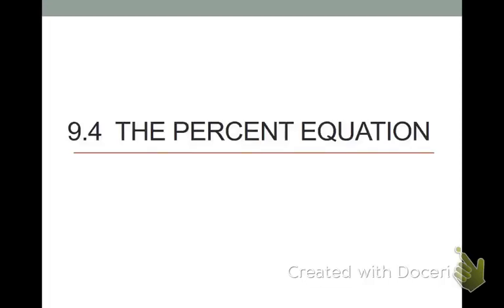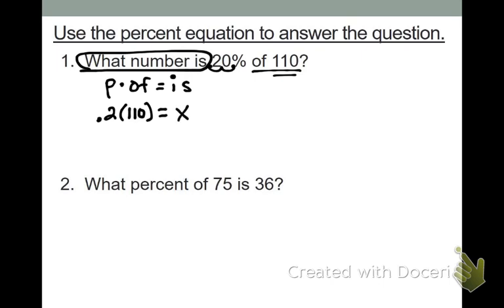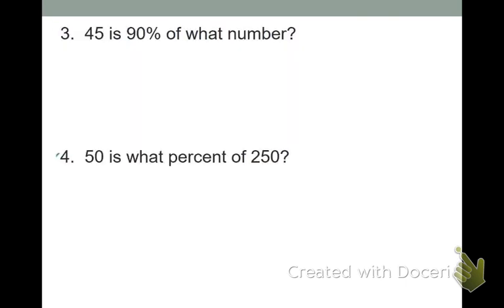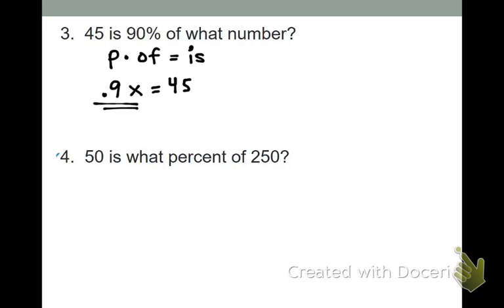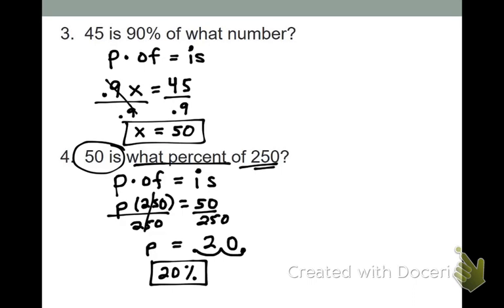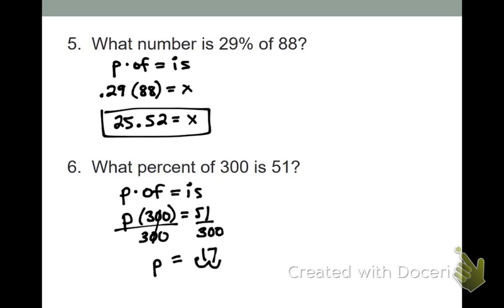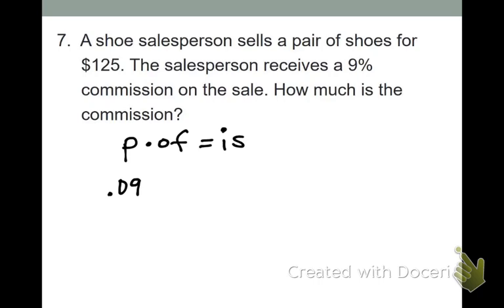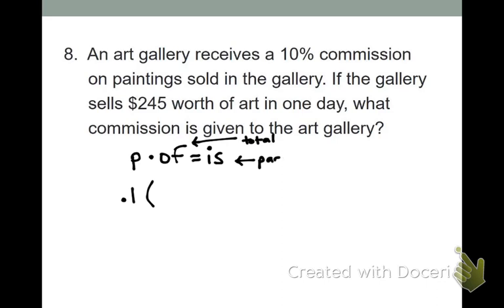9.4 The Percent Equation